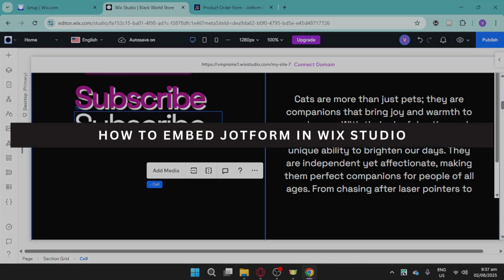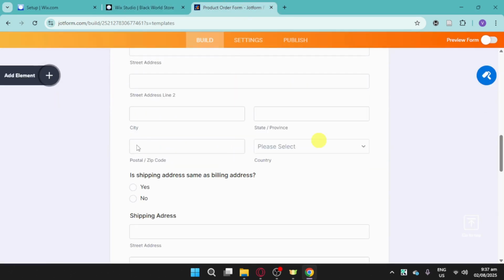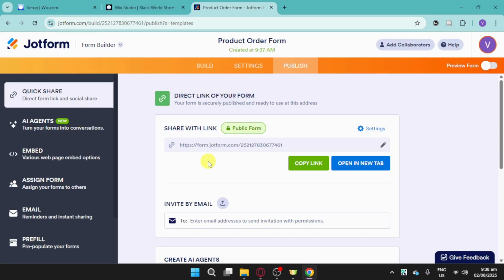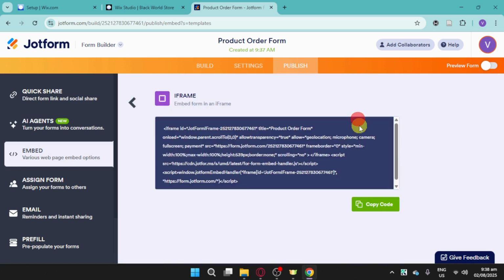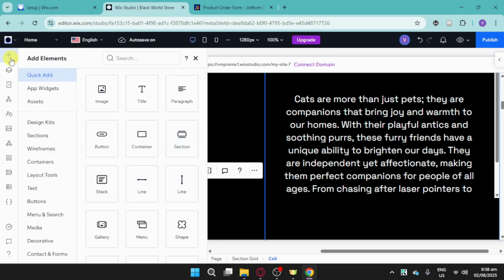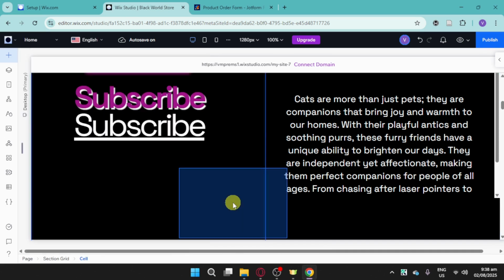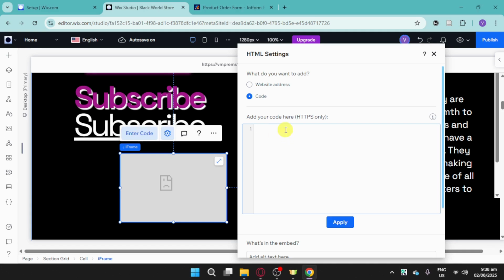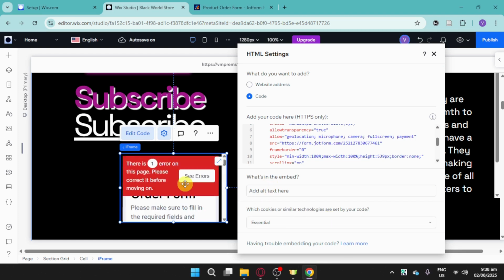How to Embed Jotform in Wix Studio | Wix Studio Tutorial (2027)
Want to integrate a custom form from Jotform? This tutorial will show you how to embed a Jotform into Wix Studio—perfect for advanced forms like surveys, payment forms, or application forms. I’ll guide you through getting the embed code and inserting it into your Wix Studio layout.

In this tutorial, you'll learn:
How to generate an embed code from Jotform
Step-by-step instructions to add it to a Wix Studio page
Tips for responsive form display and form styling

Add powerful forms to your site—learn how to embed Jotform in Wix Studio!